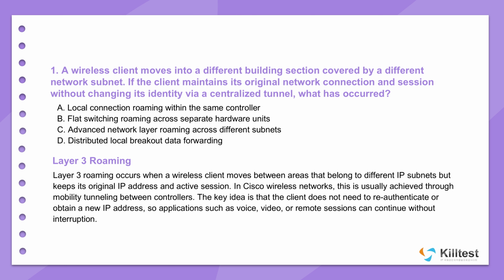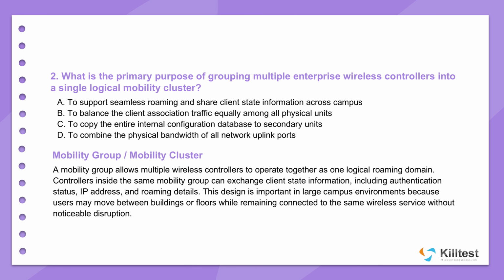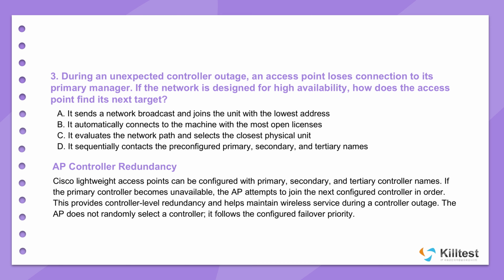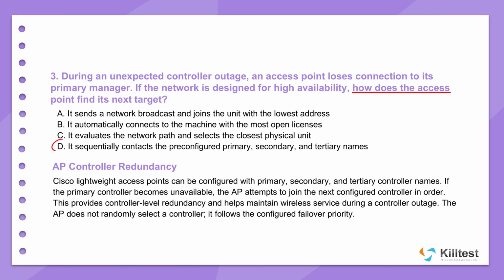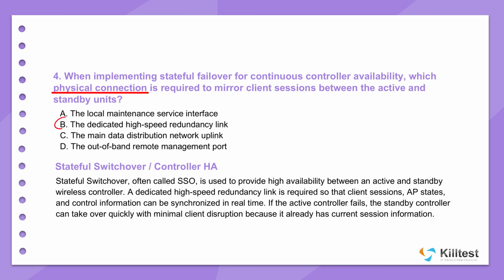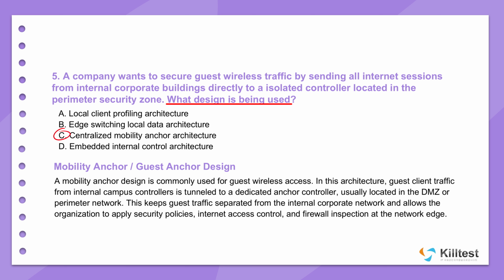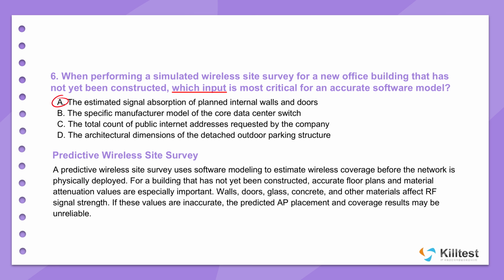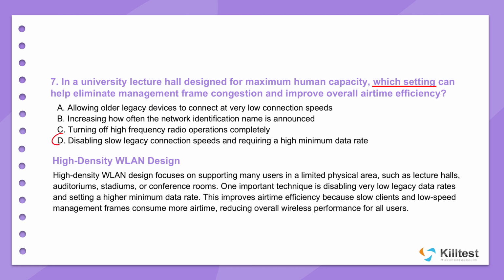Cisco 300-110 Q&A 최신 문제 풀이 | CCNP Wireless 시험 대비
본 영상은 Cisco CCNP Wireless 300-110 최신 모의시험 문제를 기반으로 한 학습용 콘텐츠입니다.
네트워크 엔지니어 및 CCNP Wireless 시험 준비자를 위한 문제 풀이 영상입니다.

해당 콘텐츠는 실제 시험을 대비한 연습 목적이며,
핵심 개념을 빠르게 이해할 수 있도록 구성되었습니다.

 타임스탬프 (Timestamp)

00:00 – 문제 소개 (Question Preview)
00:05 – 문제 풀이 시작 (Question Analysis)
00:15 – 선택지 분석 (Options Breakdown)
00:25 – 정답 공개 (Correct Answer)
00:35 – 핵심 개념 설명 (Key Concept Review)
00:50 – 실전 적용 포인트 (Real Exam Insight)

📡 주요 학습 내용
Cisco Wireless 기본 구조 이해
802.11 WLAN 동작 방식
AP / Controller 구성 개념
Wireless security 기본 문제
CCNP Wireless 실전 유형 문제
🤖 AI 학습 포인트

최근 네트워크 학습에서는 AI 기반 분석 방식이 활용되고 있습니다.
AI는 문제 패턴을 분석하고,
Wireless 환경에서 발생하는 설정 오류나 연결 문제를 더 빠르게 이해하는 데 도움을 줍니다.

이 영상도 이러한 학습 트렌드를 반영하여
핵심 개념을 쉽게 정리할 수 있도록 구성되었습니다.